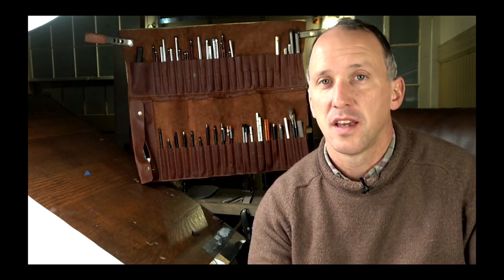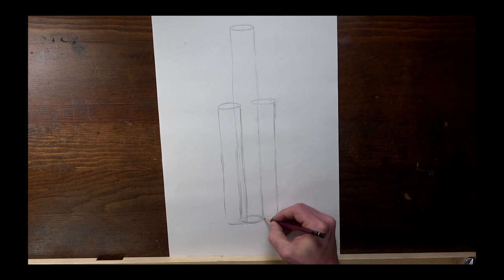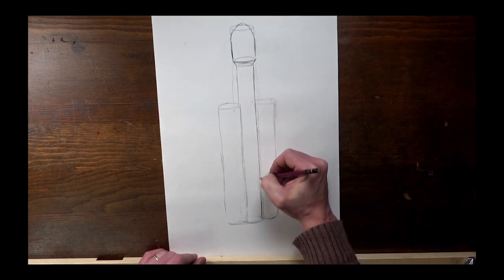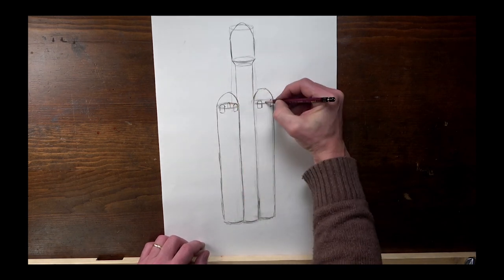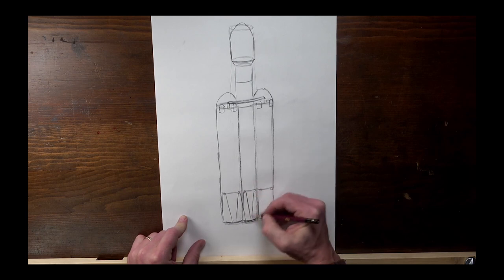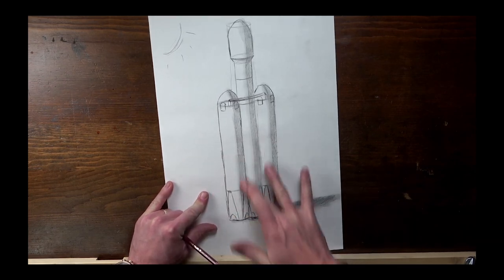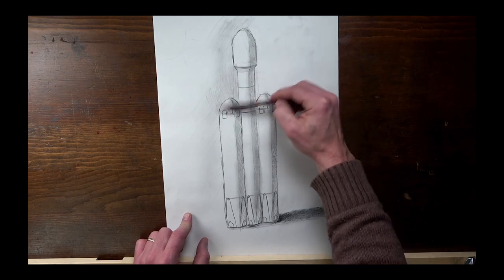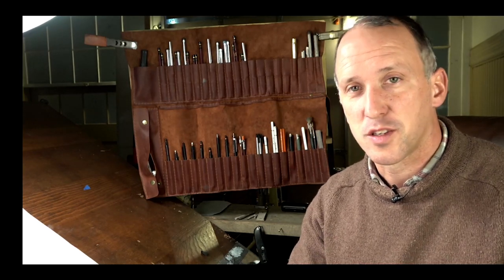Cylinder Applied The Rocket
How do I incorporate art into my homeschool?
What is considered art for homeschool?
How can I inspire kids with art?
What is the best online art school for kids?
How do you teach art virtually?
Are online art classes worth it?
What would (do) you learn in from art class?
How can I make my high school art class fun?
What do you learn when you study art?

Nature journaling for beginners
Nature journaling homeschool
Nature journaling ideas
Nature journaling kids
Nature journaling with me
Nature Drawing
Nature Drawing for kids
Nature Drawing homeschool
Nature Study homeschool

How To Draw a rocket
How To Draw a rocket easy